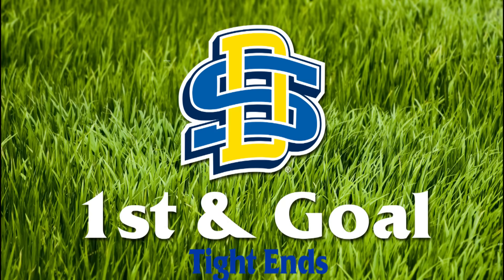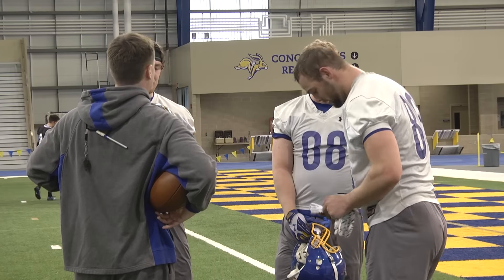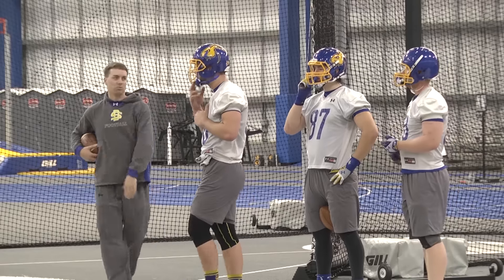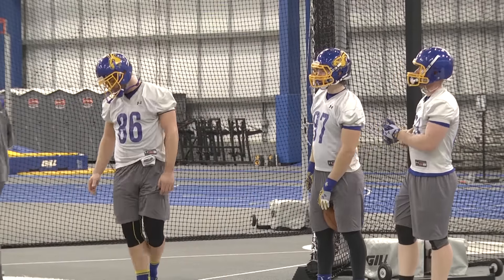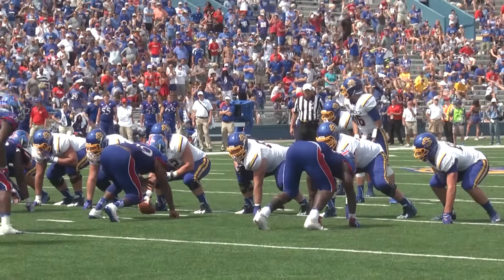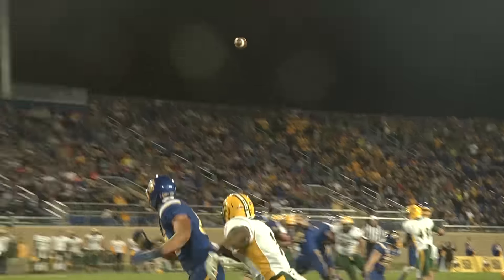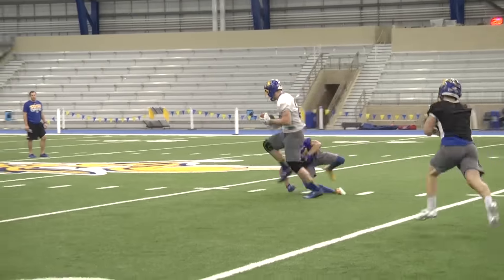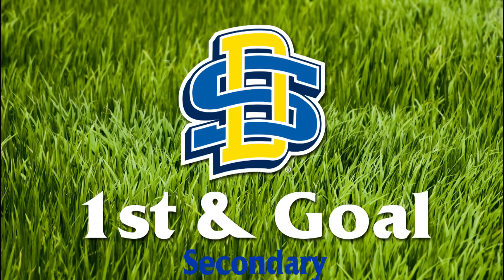Spring Football 1st and Goal - Tight Ends (03.30.2016)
This spring football season we'll break down each position of the South Dakota State football team. This second edition of 1st & Goal breaks down the Tight End position with Junior Dallas Goedert.